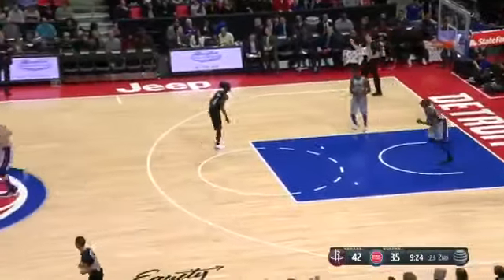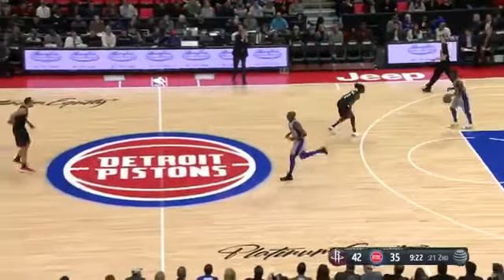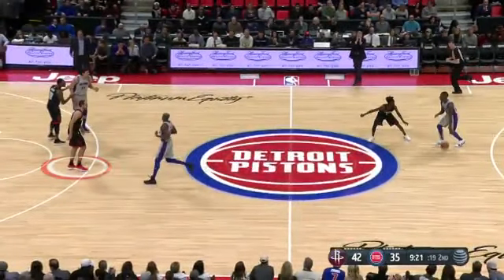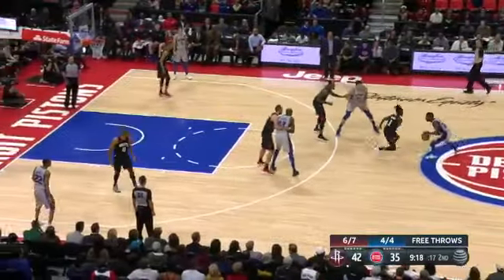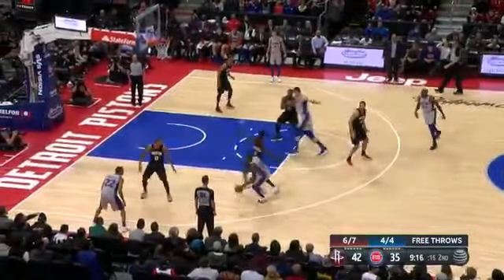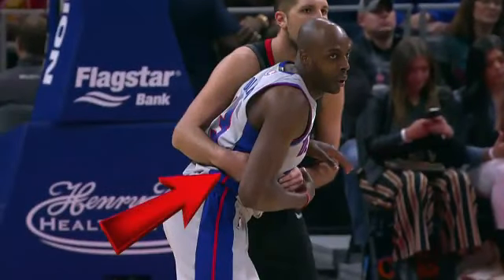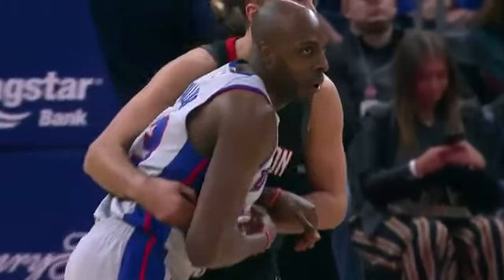New Nba rules (POE)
2018-19 Points of Education (POE) Video: VP, Head of Referee Development & Training Monty McCutchen highlights game rules for 2018-19: Here is Monty on Freedom of Movement: Perimeter & Post. official.nba.com